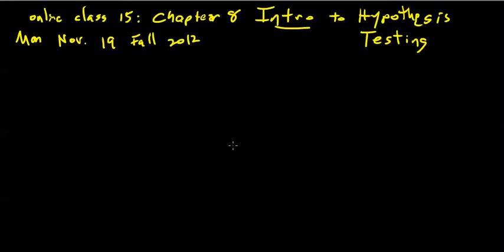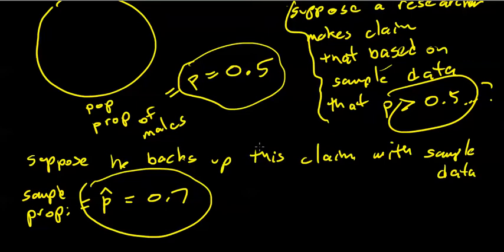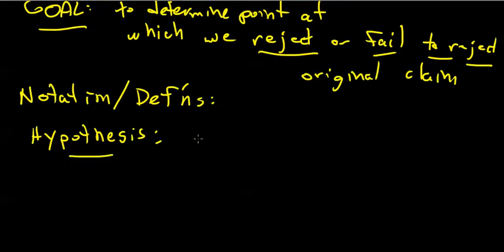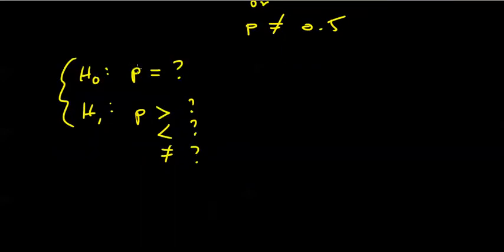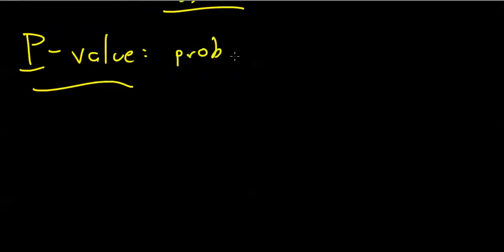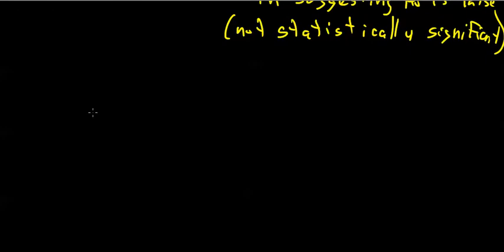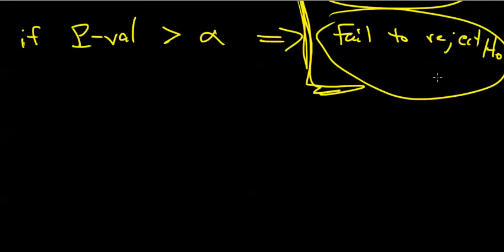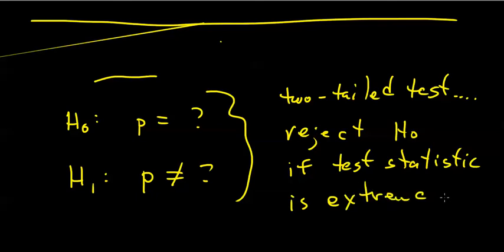Online Class 15; Intro to Hypothesis Testing Chap 8 Fall 2012